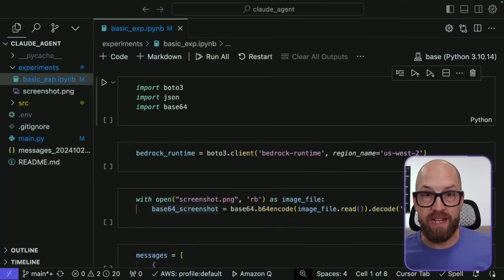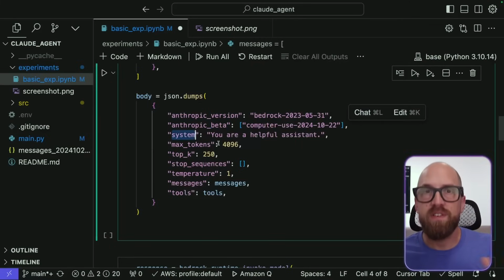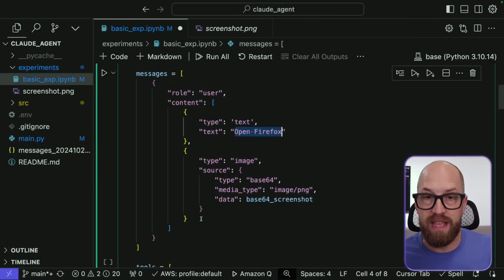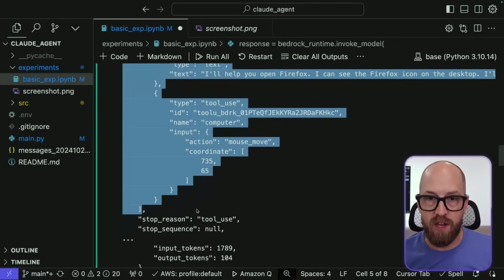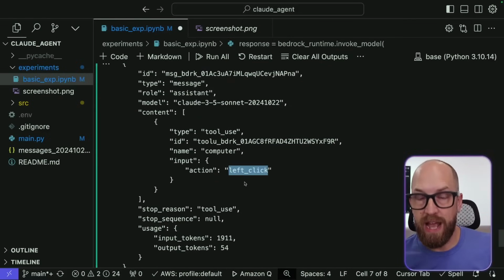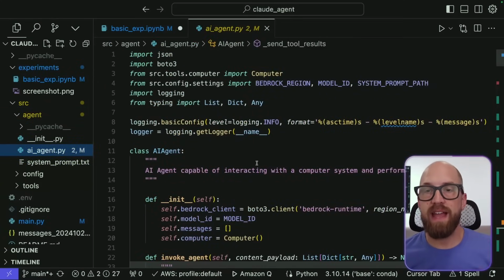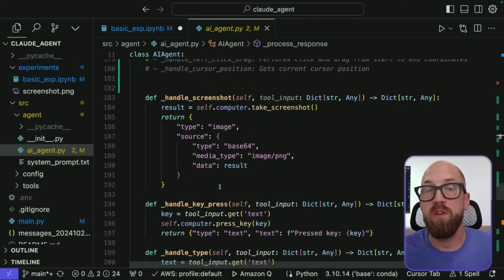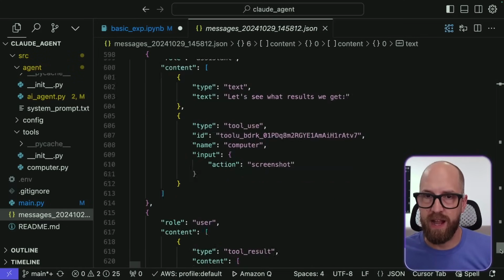Can I Really Order a Pizza With Claude Sonnet 3.5 - Computer Use?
In this video Mike experiments with Anthropic's latest model Claude Sonnet 3.5 v2.  Sonnet now has support for 'computer use'. Can Claude control Mike's computer? And if so, will it order a pizza?

Follow Mike Chambers!

Chapters:
00:00 - Pizza
00:48 - Into
01:47 - Sonnet and Computer Use
03:12 - Simple example
14:02 - Warning
14:37 - Full project
21:23 - Claude orders pizza in full